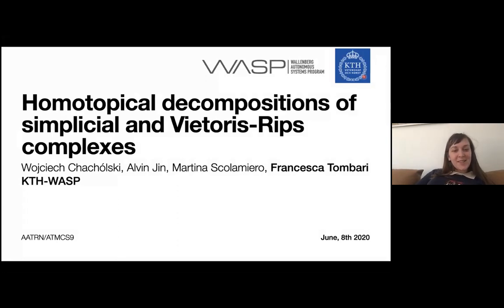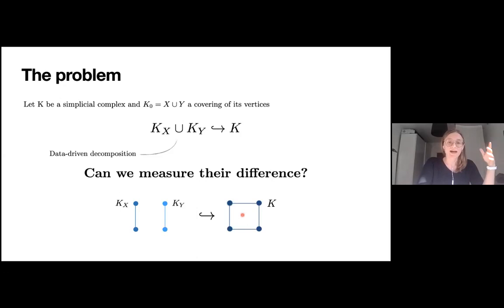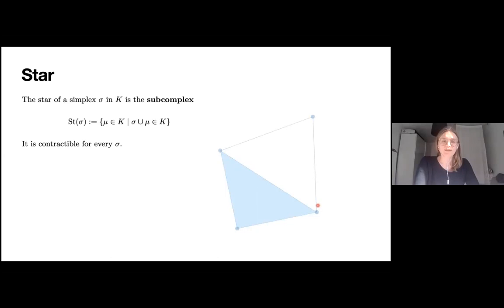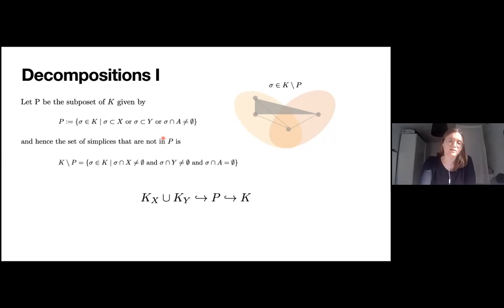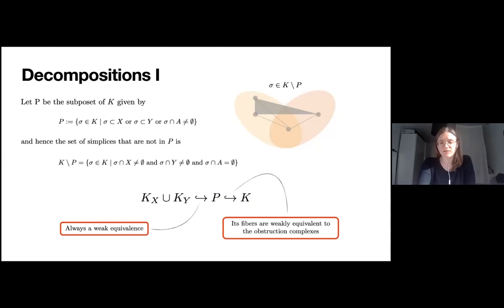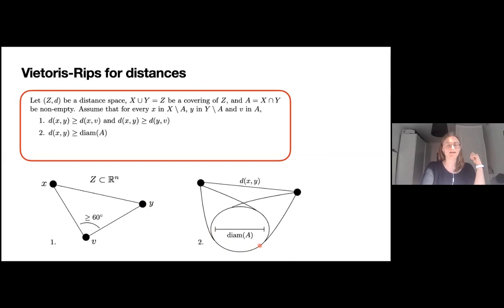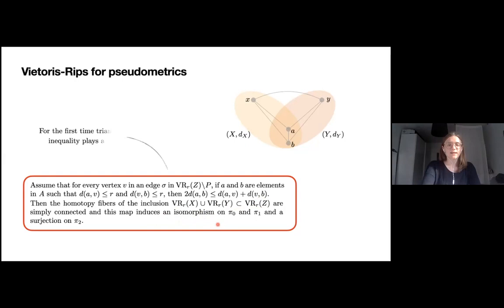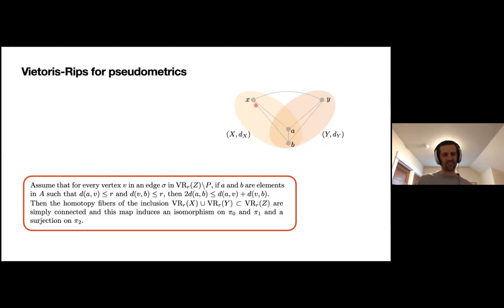Francesca Tombari (6/8/20): Homotopical decompositions of simplicial and Vietoris Rips complexes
Title: Homotopical decompositions of simplicial and Vietoris Rips complexes

Abstract: Motivated by the use in TDA of simplicial complexes arising from metric spaces, we study decompositions of simplicial complexes induced by coverings of their vertices. We define obstruction complexes to measure how such decompositions approximate the complex. For example they can be used to provide conditions leading to Mayer-Vietoris sequences calculating the homology of the original complex. To this end, we find more convenient to work with small categories instead of directly with simplicial complexes. The main result presented holds for arbitrary simplicial complexes. When specializing to the case of Vietoris-Rips complexes, we focus on the role of triangular inequality.